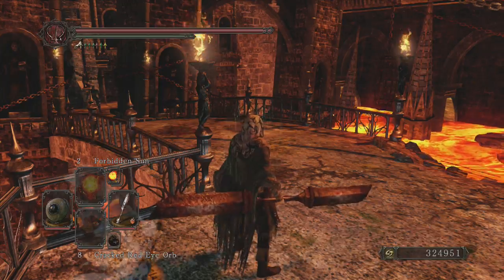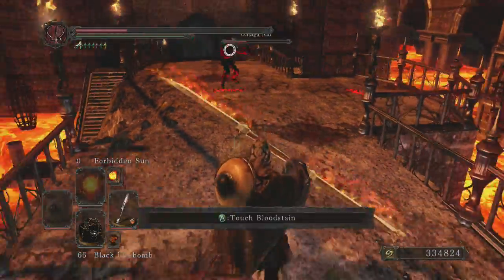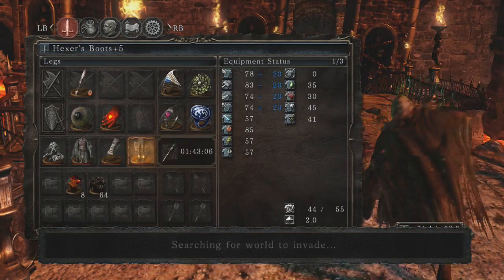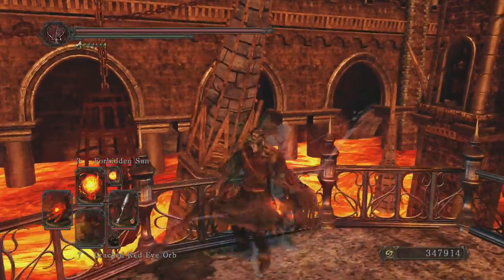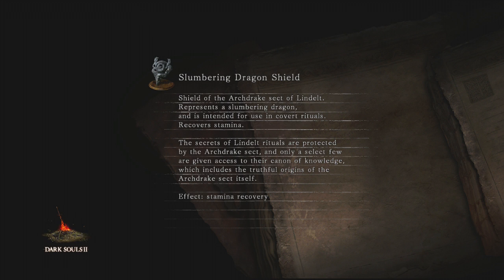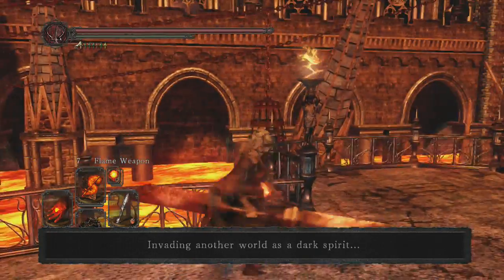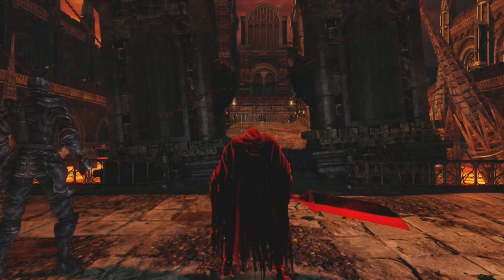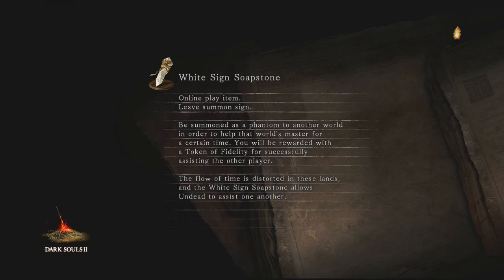Dark Souls 2 Red Iron Twinblade pvp hype 200 subs